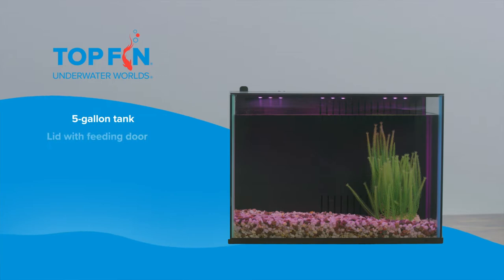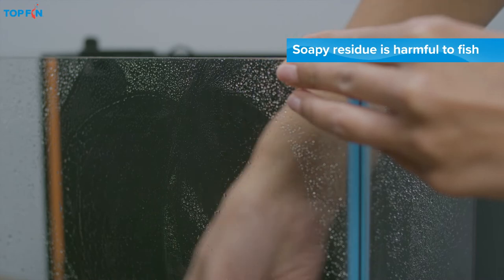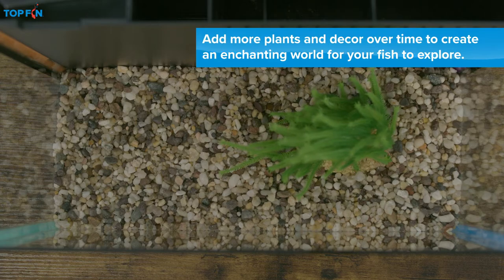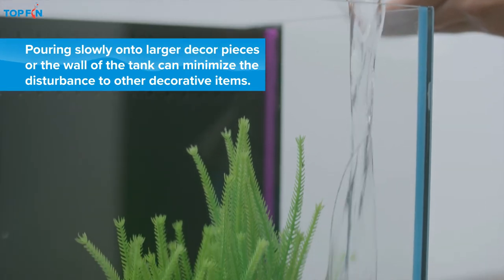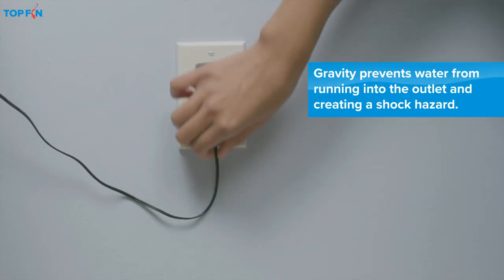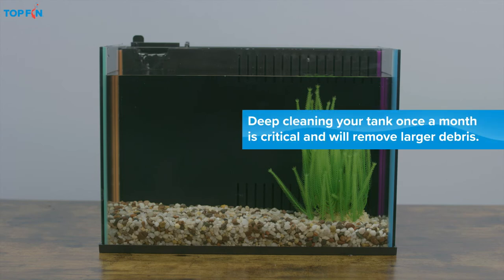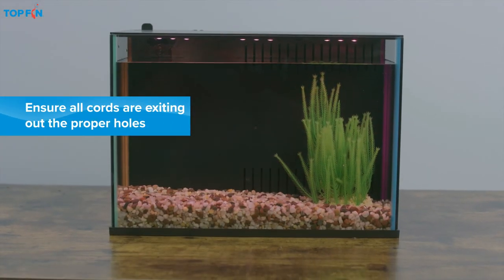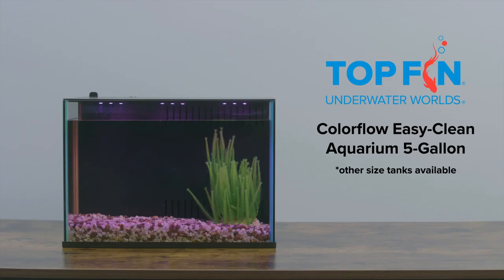Top Fin Colorflow Easy Clean Aquarium Setup | YouTube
The Top Fin Colorflow EasyCleanAquarium is simple to set up and maintain for optimal pet fish health and happiness. Learn how with our instructional video.

This top fin kit includes the following items and makes setup a snap. First, place the tank on a sturdy level surface near an outlet. Then, using plain tap water, thoroughly rinse the aquarium and all its components. Of course, every tank needs some basic accessorizing. Start by adding gravel and a few decorative items your fish can interact with and rest on. This filter system is integrated into the back of the tank, so you just add the filter cartridge and be sure to leave the power cord unplugged while the tank is dry. Next, add room temperature tap water. And don't forget to add water to the filter housing too, to avoid damaging the unit. At this stage, you'll also want to add top fin aquarium water conditioner. Plug in the power cords, leaving enough slack to create a drip loop for each cord, to avoid a shock hazard. Most top fin filters will turn on automatically when plugged in. Of course, you need to do a full clean of your tank every 30 days, but you'll also want to replace the water periodically to keep your fish healthy. And thanks to the hydro change pump, that only takes a couple of minutes. Just lift the lever, spin it around, and press down to pump the dirty water out. Finally, ensure that the LEDs are secure, and the lid is seated correctly before switching on the lights and toggling through all the vibrant colors. Follow the product directions and always wait 24 hours before introducing your fish to their enchanting new home. This ensures the equipment is working properly and the temperature is just right. Your finned friends will love you for it.